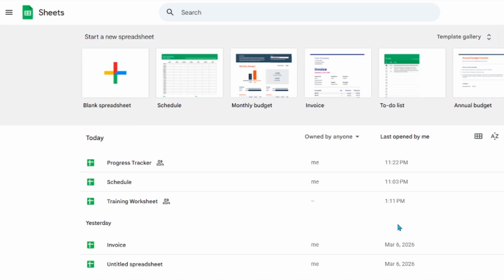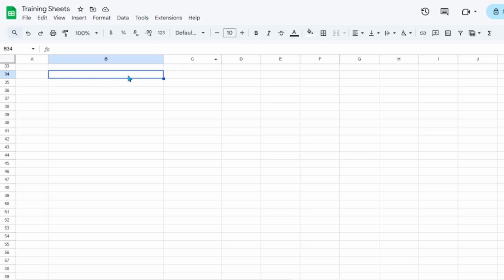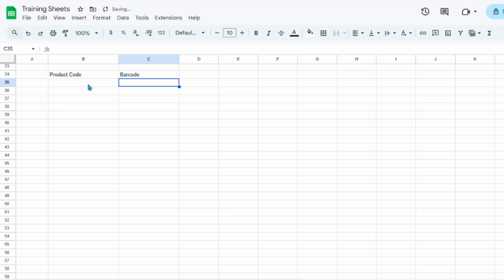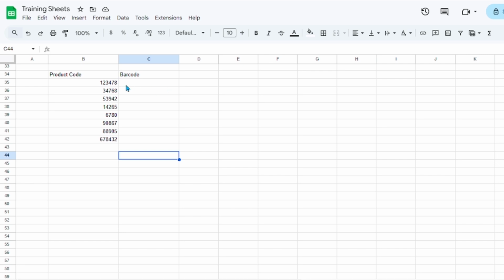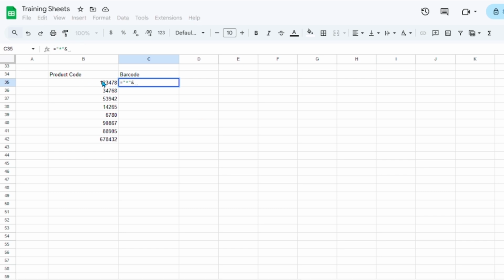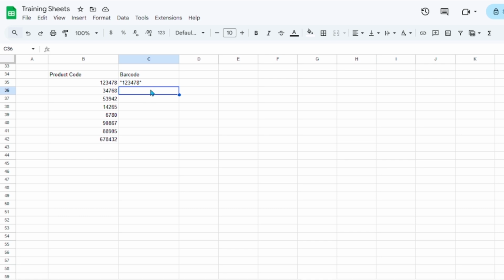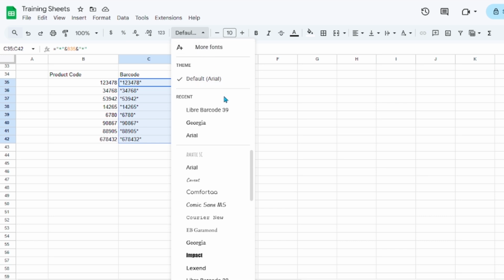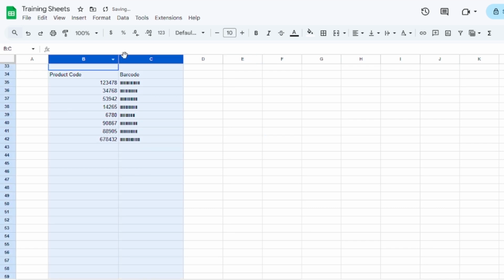Auto Generate Barcode in Google Sheets (𝟮𝟬𝟮𝟲) | 100% WORKS | NO Yapping, To The Point! | FAST & EASY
Without Yapping, Here's Auto Generate Barcode in Google Sheets. First Open Google Sheets in your computer or laptop browser. After the page is ready, create a new spreadsheet or open an existing file where you want to work. Take a moment to observe the sheet and decide where you want to place the barcode table. Next, click the first column cell in the top row to create a header. Type Product Code as the title for the first column. Then move to the next column in the same row and type Barcode as the second column title. Adjust the column width if necessary so the headers are easy to read. After setting up the headers, click the first cell under the Product Code column. Enter a unique product code number and press Enter to confirm the value. Continue entering several different product codes in the rows below. Make sure each product code is unique so that each item will have its own barcode. Now click the first cell under the Barcode column. Move your cursor to the formula bar and type the equal symbol to begin writing a formula. After that, type a quotation mark, a star symbol, and another quotation mark. Then type the ampersand symbol. Click the first cell that contains the product code so that the cell reference appears in the formula. After the reference appears, type another ampersand symbol. Then type a quotation mark, a star symbol, and another quotation mark again. Press Enter on your keyboard to apply the formula. You will notice that the product code now appears in the barcode column surrounded by star symbols. Click the cell that contains the formula again, then drag the small square handle at the bottom of the cell downward. Continue dragging until you reach the last row that contains a product code. Google Sheets will automatically copy the formula and display each product code in the barcode column with the same star pattern. Next, select all cells under the Barcode header and highlight the entire column of barcode data. Move your cursor to the font selection menu in the toolbar and change the font to Libre Barcode 39. You will observe that the text instantly changes into barcode graphics. Finally, adjust the column width and row height and confirm that every barcode is clearly visible and properly generated. Congratulation, In this video you just learn everything about Auto Generate Barcode in Google Sheets, so this video is really perfect for people who are interested and looking for a topic related to : auto generate barcode in google sheets, how to auto generate barcode in google sheets, how to auto generate barcode google sheets, how to auto generate google sheets barcode, how to auto generate a barcode in google sheets, how to auto generate a barcode on google sheets, how to auto generate barcode with google sheets, auto generate barcode google sheets, how to auto generate a barcode google sheets, google sheets how to auto generate barcode, barcode auto generating google sheets

Guide Hub